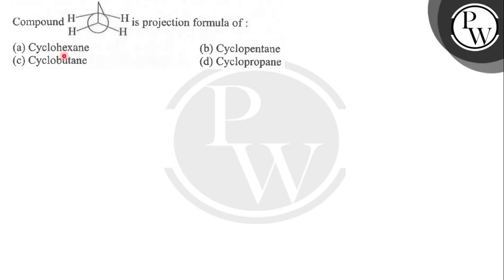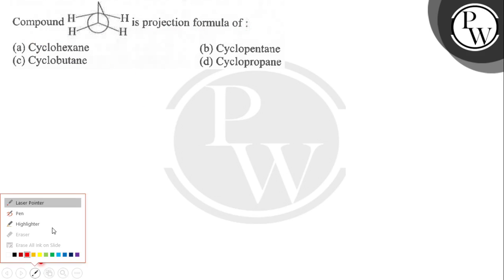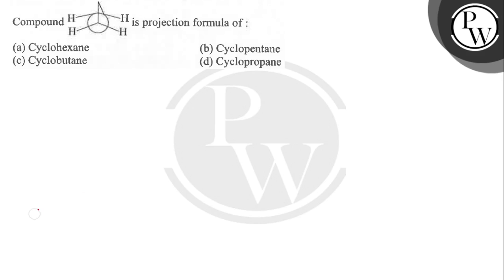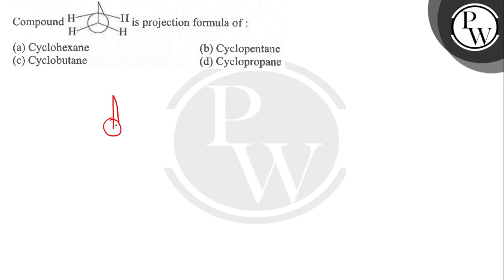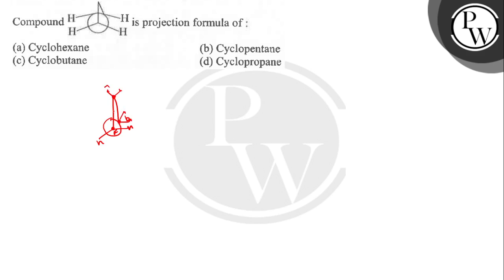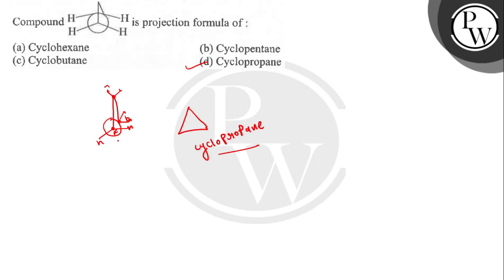Compound is projection formula of : (a) Cyclohexane (b) Cyclopentane (c) Cyclobutane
Compound is projection formula of :
(a) Cyclohexane
(b) Cyclopentane